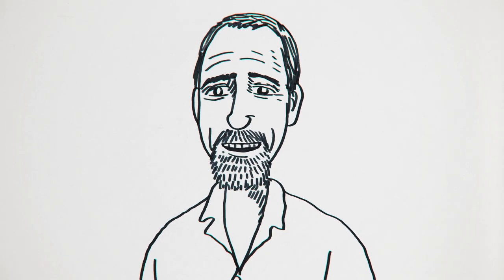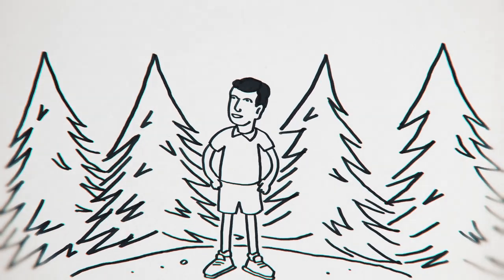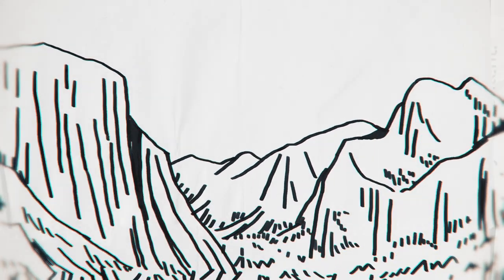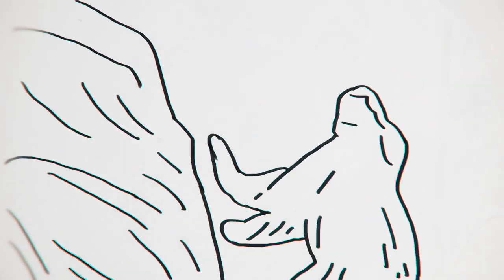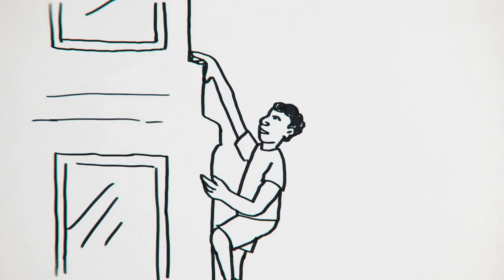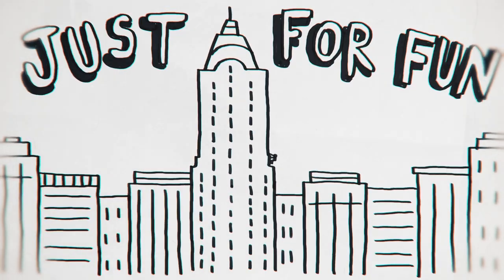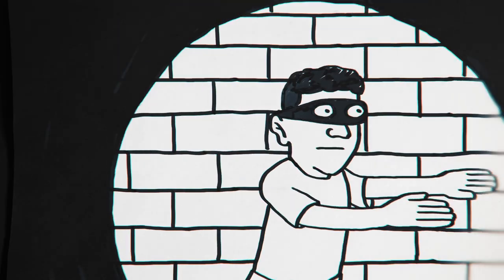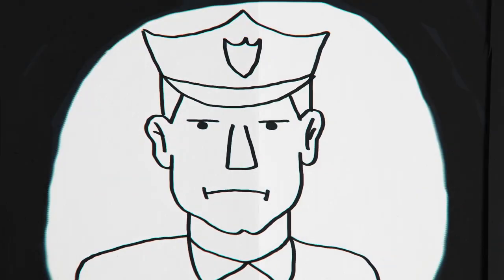Walls Are Meant For Climbing: Ken Yager | The North Face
The man behind Yosemite Facelift, Ken Yager, found his life in climbing at a young age. His journey led him to deduce that walls are a source for community where people come together to make the places we play better off.